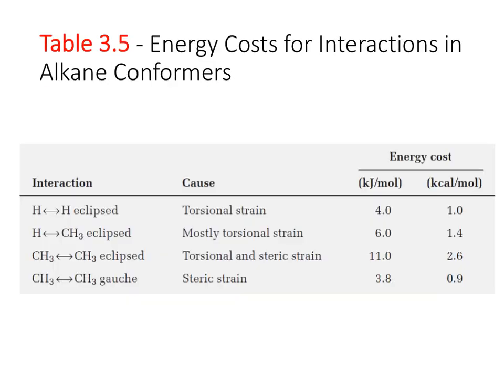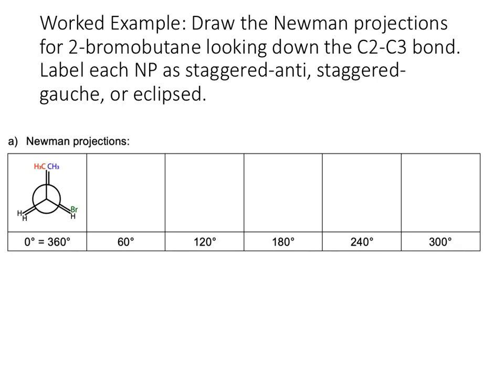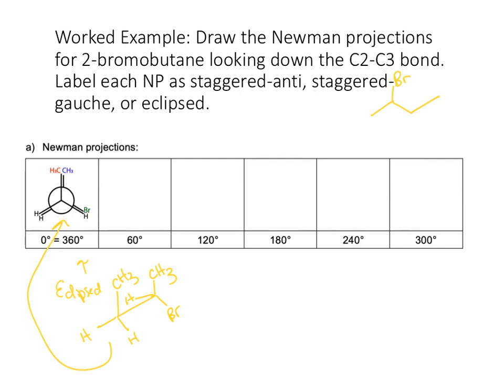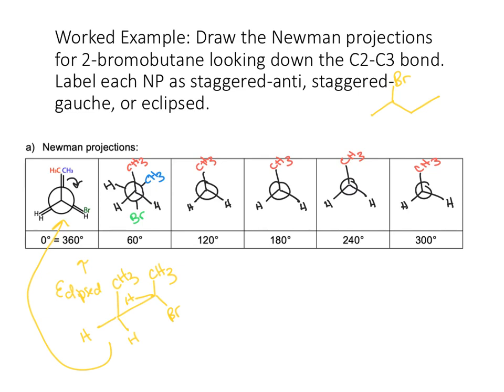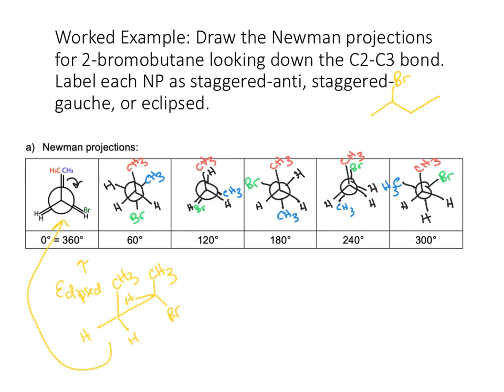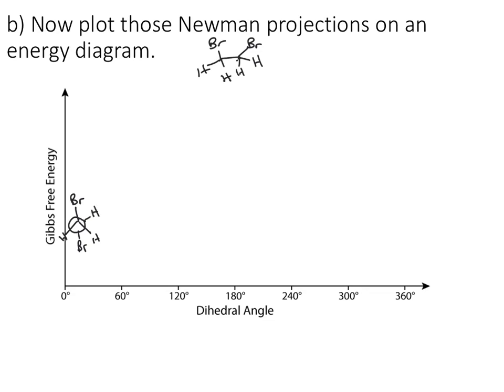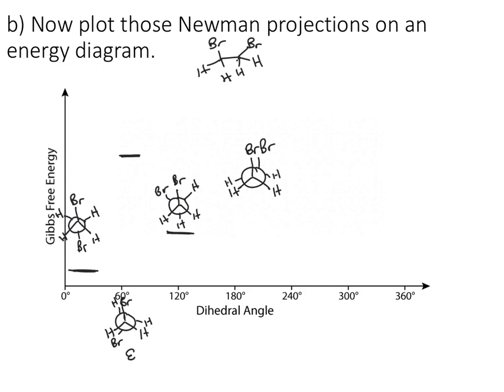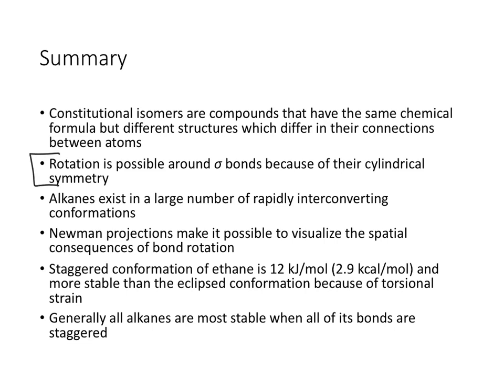Video 8B Newman projections